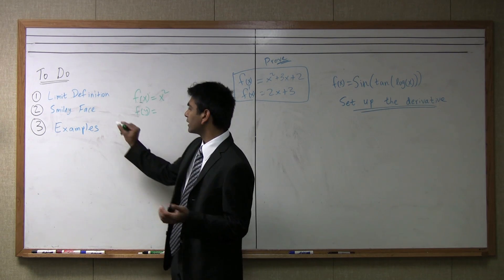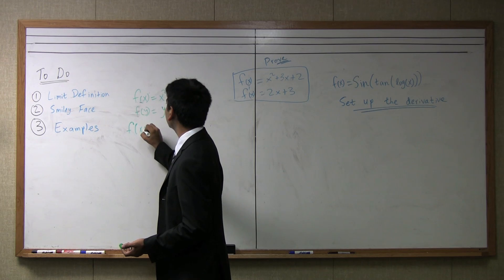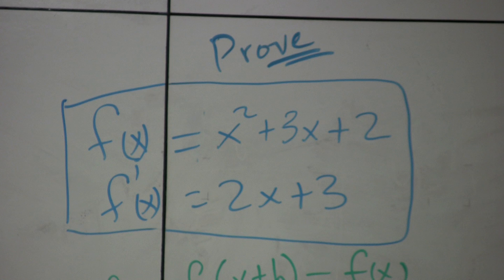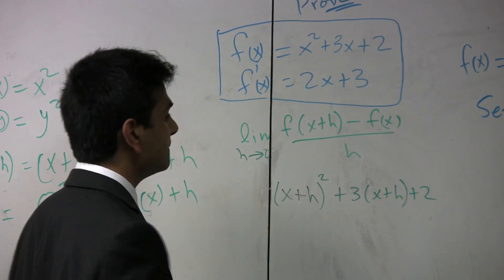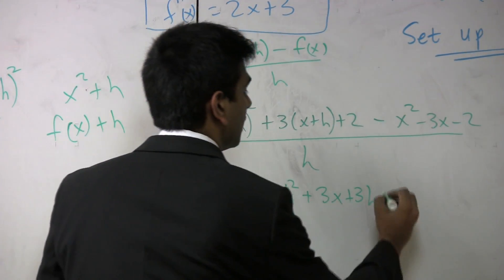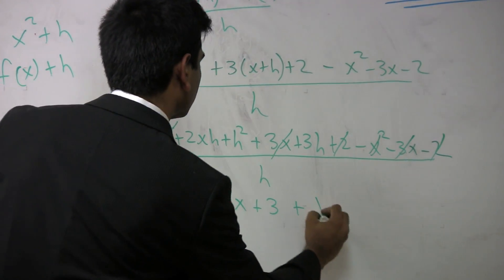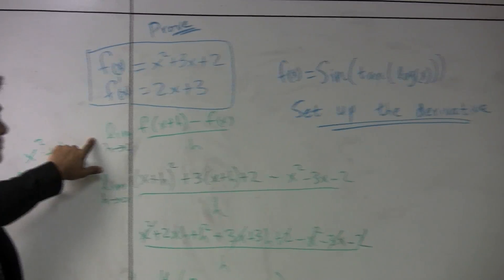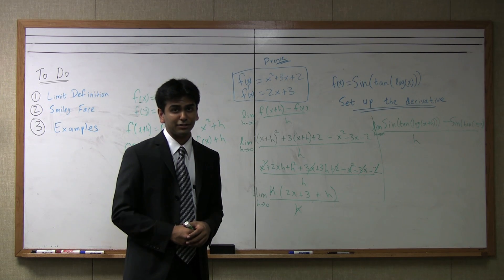Limit Definition of Derivatives - Examples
Rohen Shah has been the head of Far From Standard Tutoring's Mathematics Department since 2006.  This is a video of him giving some example problems of the limit definition of a derivative.